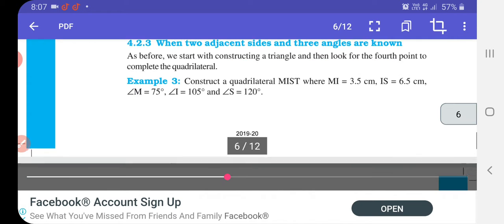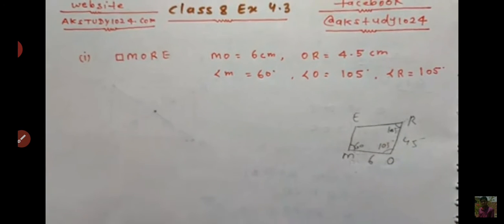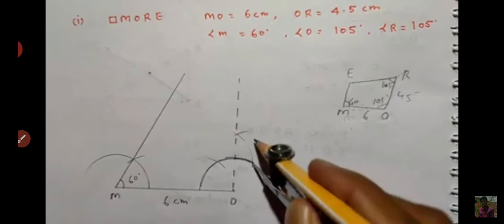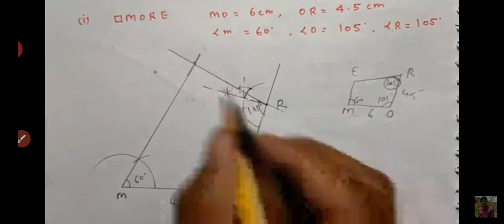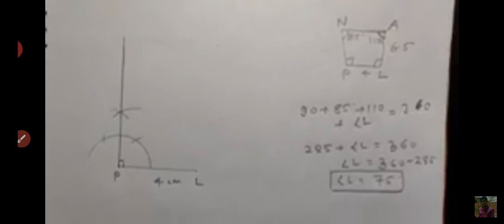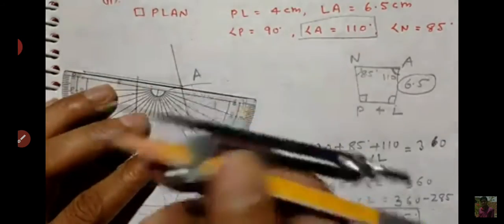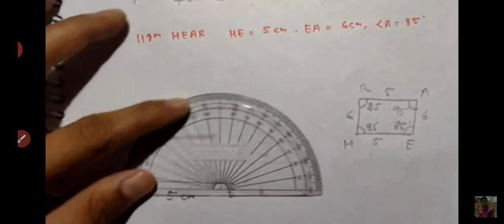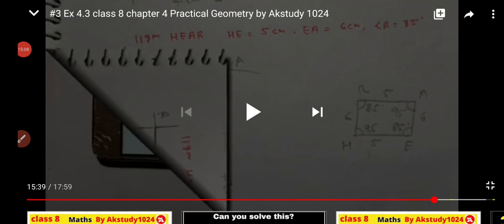Class 8th maths practical geometry part 3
Construction of quadrilateral  When two adjacent sides are given